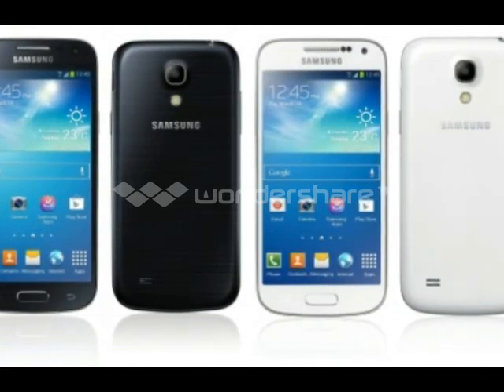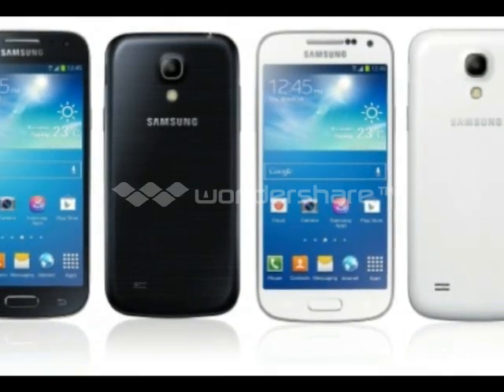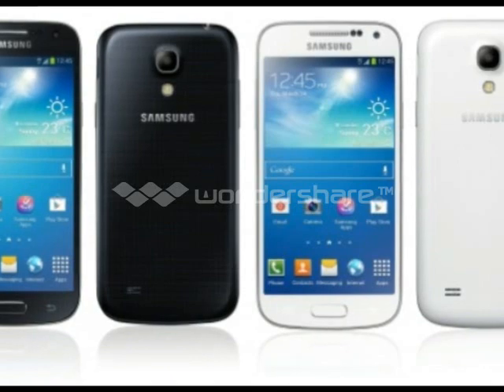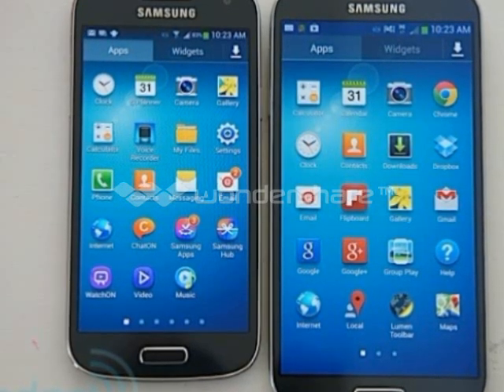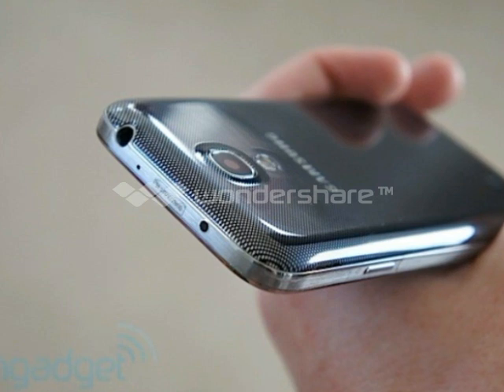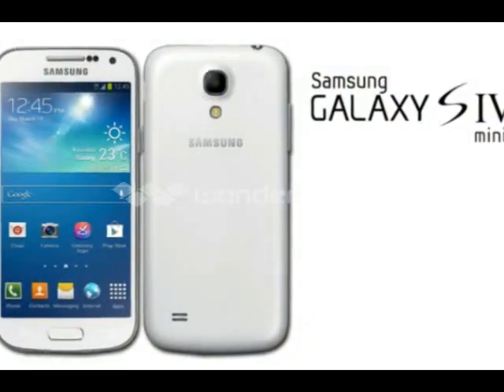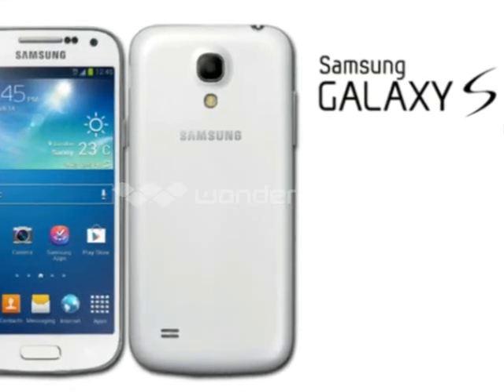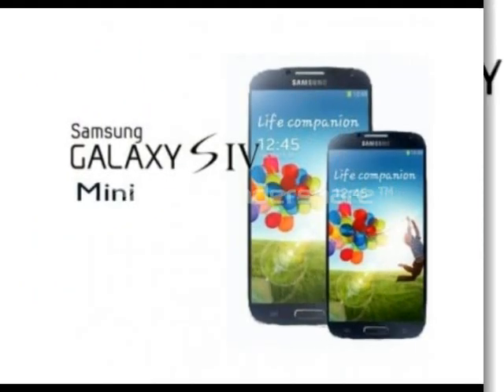Samsung Galaxy S4 Mini Review Camera